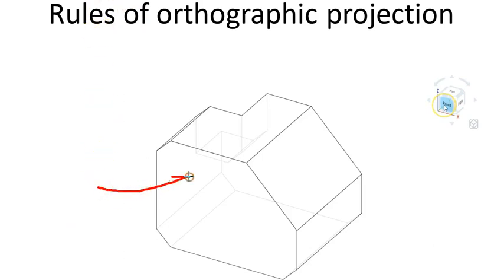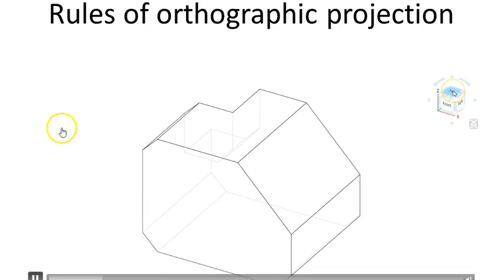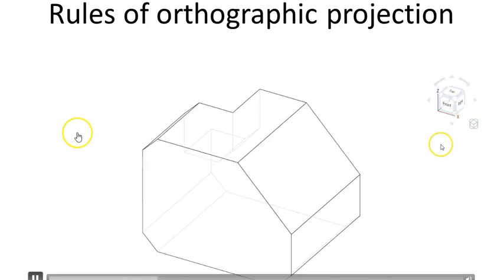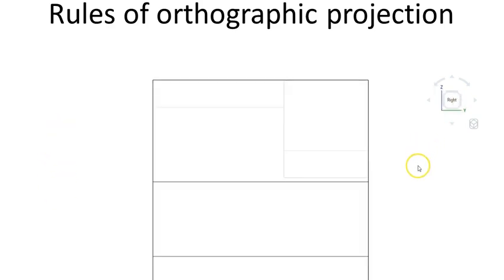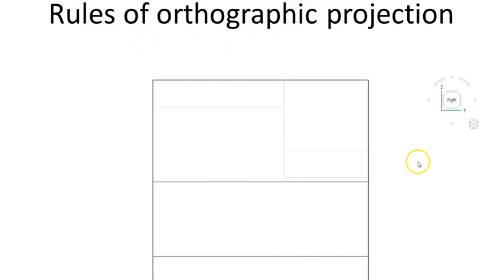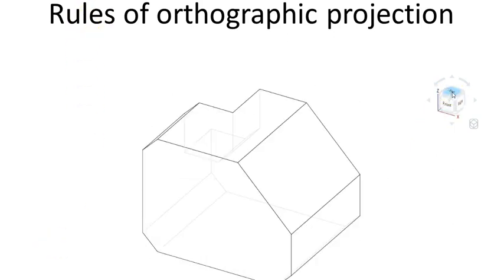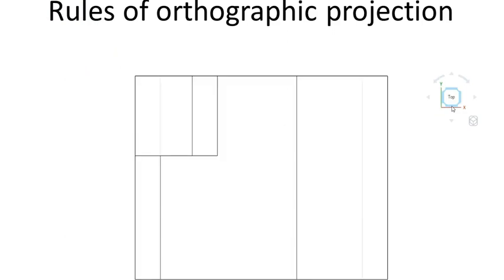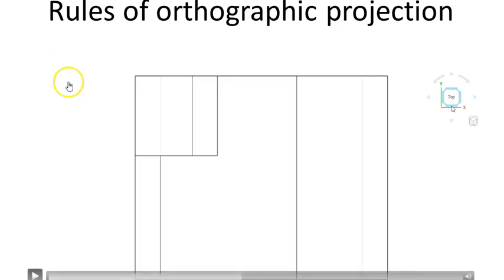principles of orthographic projection